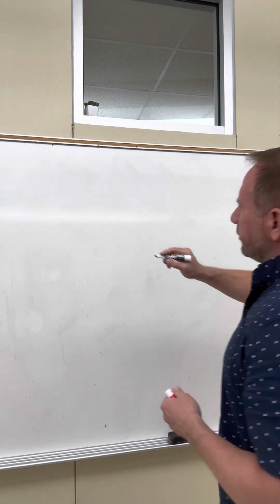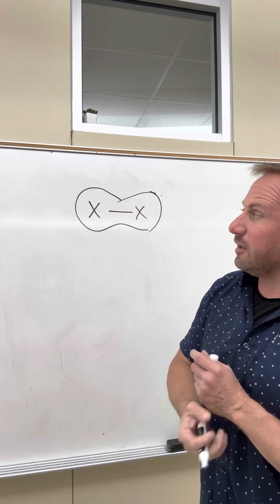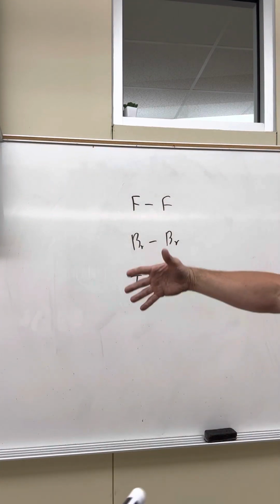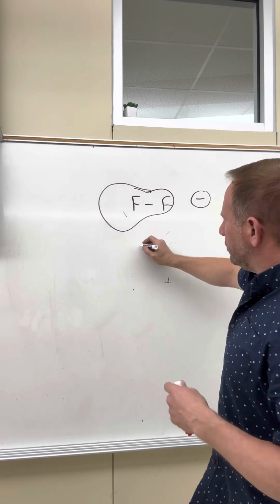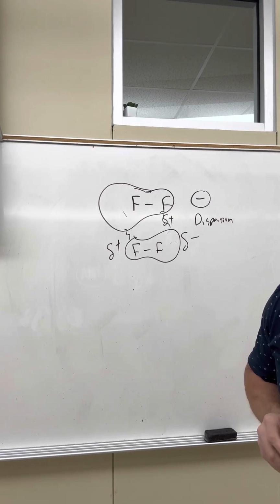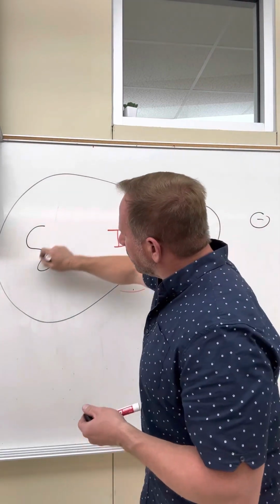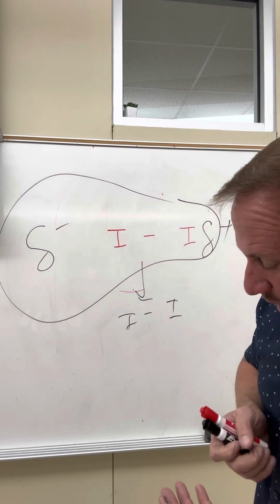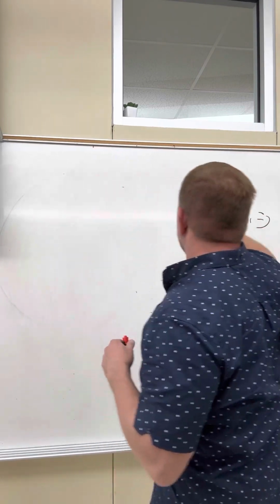30 London dispersion forces and polarizability